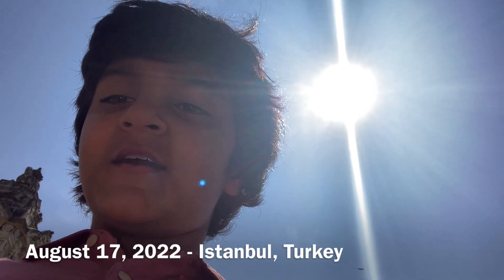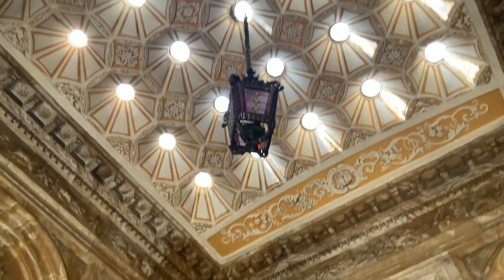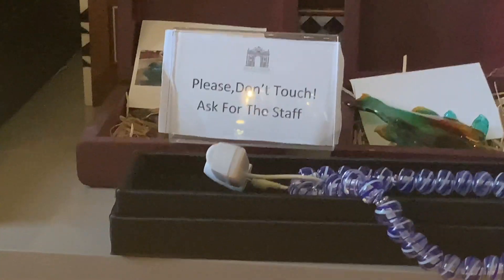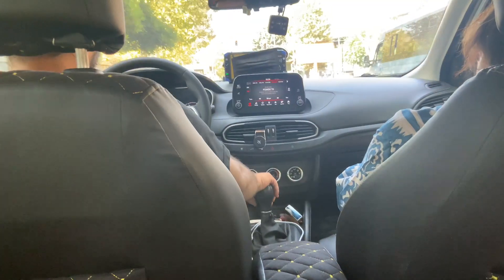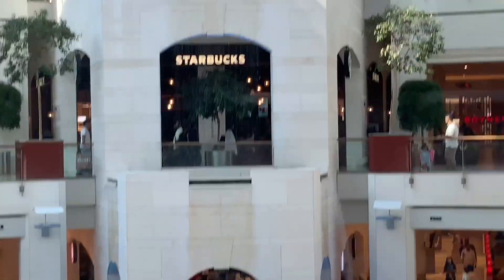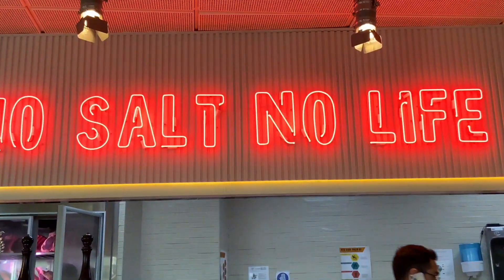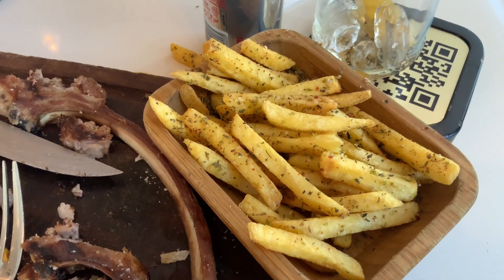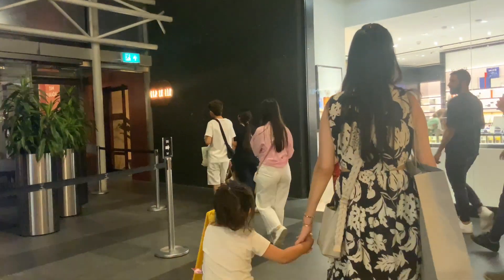Türkiye Vlog #11: Exploring the Old Side of Istanbul 🇹🇷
What’s Up Guys, and welcome back to another episode of Türkiye Vlogs! In this Video, Me, My Mom, My Sister, Nanoo and Sharmin Khala Visit the Dolmabahçe Palace & the Istinye Park Mall! I Hope You Liked Watching this Video!

12th and Final Türkiye Vlog Coming Soon!

NOTE: This Video Was Filmed Before the Earthquake in Türkiye and Syria

**Video Recorded August 17, 2022*